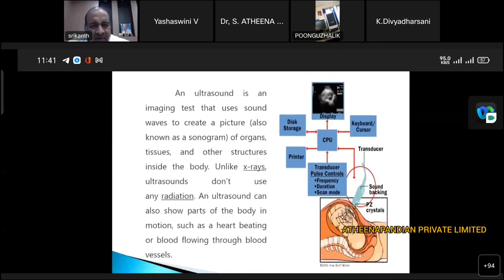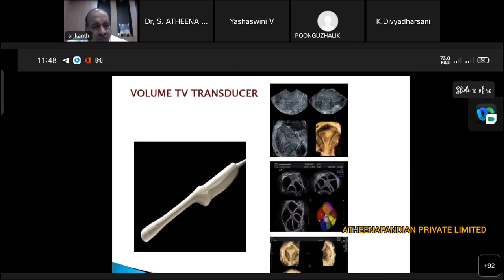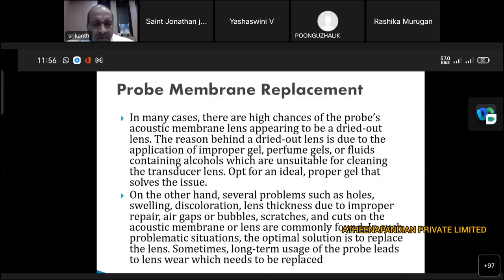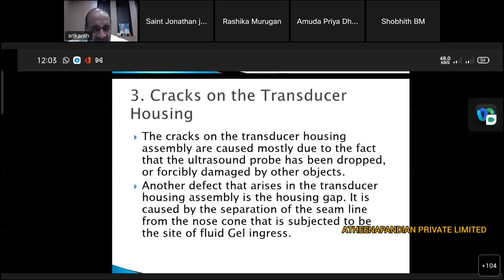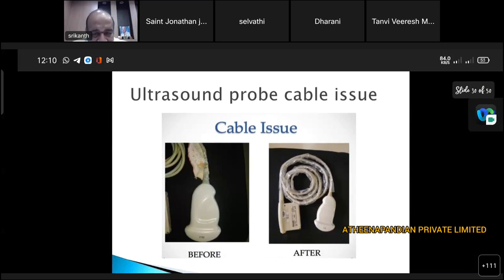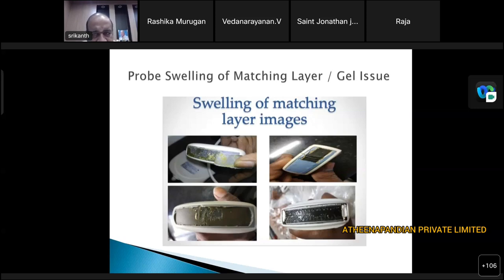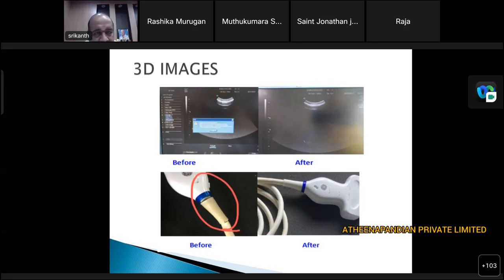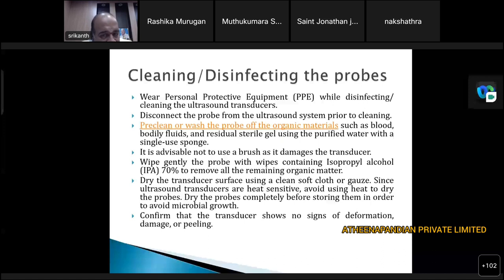DAY 1 - INDUSTRY-INSTITUTION DEVELOPMENT | Ultrasound Probes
Welcome to ATHEENAPANDIAN Private Limited (India's No.1 Medical Devices Industry for providing advanced level of training and Placements)

Total Equipment - 114
Total Trained Participants - 14692 (till 31st Dec 2022)
Total Placed Students - 10792 (All over India)
Total Branches - 2 (Courtallam and Chennai - Tamilnadu)

We Collaborated with almost 49 Engineering, Life Science and Medical Colleges in South India

We Connected 42 Biomedical Industries and 25 Multi-speciality Hospitals in South India

With Regards
ATHEENA MILAGI PANDIAN.S
Founder CEO, and Managing Director
ATHEENAPANDIAN PRIVATE LIMITED